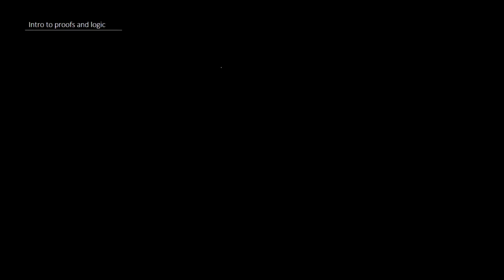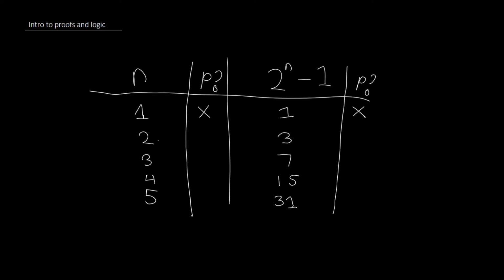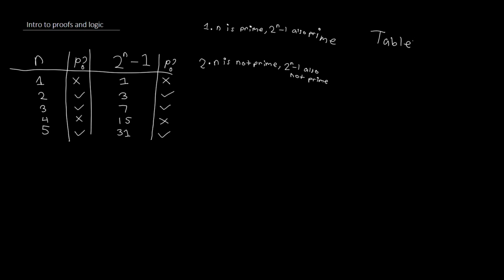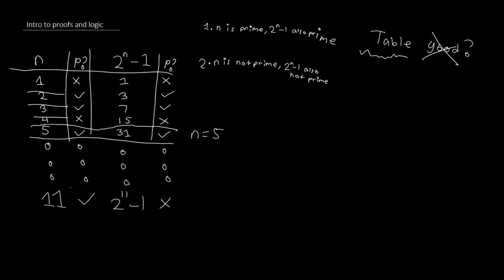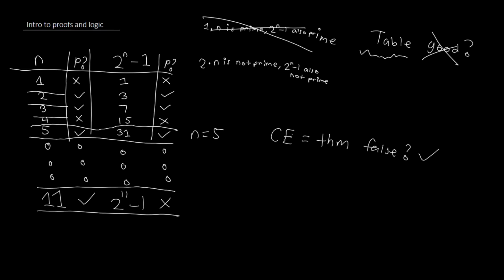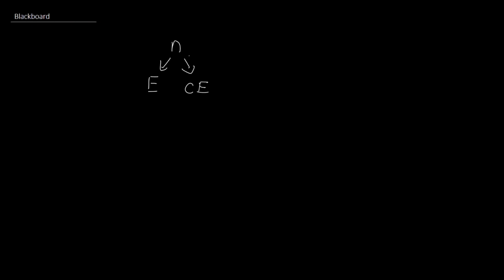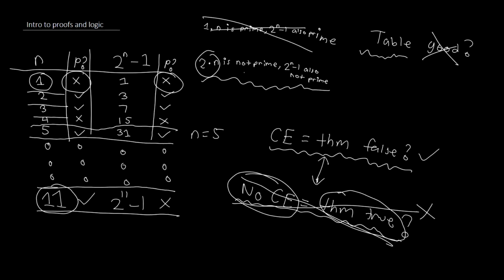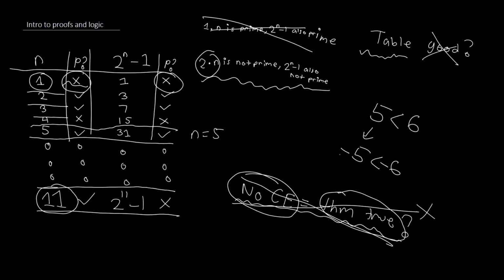An Intro to Proofs and Logic (#1)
Here's to the start of a new video series!

The first half of the series is dedicated to logic while the second half is more of using logic to figure out proofs.

Further reading: How to Prove It - Velleman